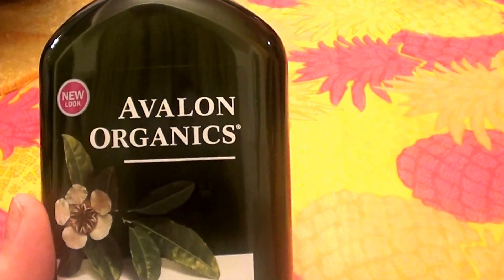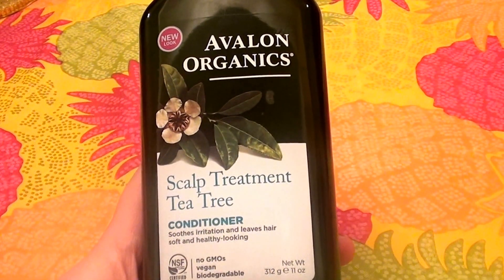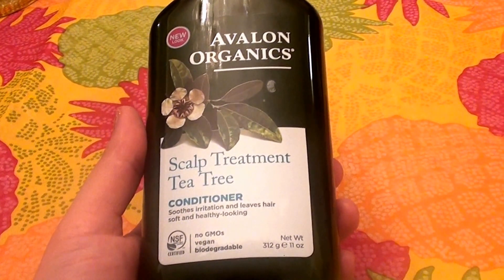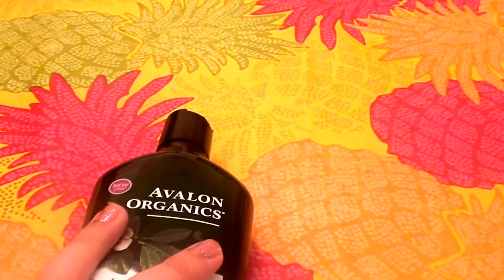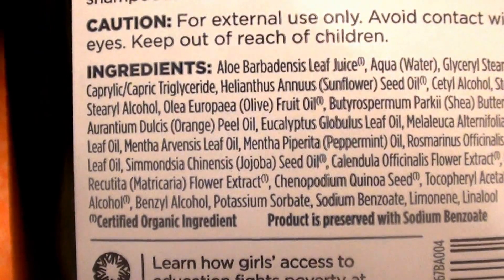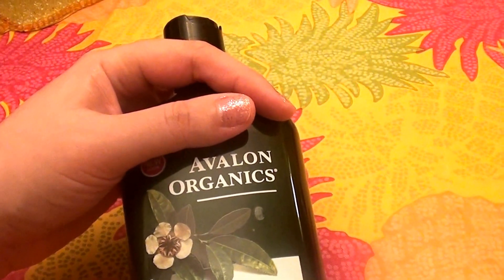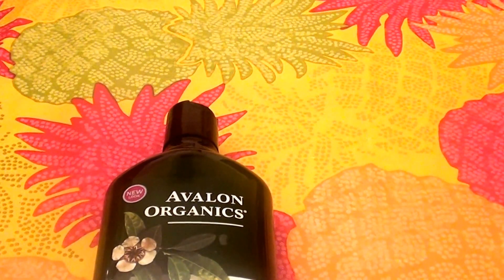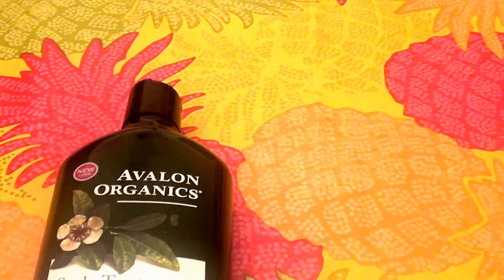Avalon Organics Conditioner Scalp Treatment Tea Tree..CRUELTY FREE